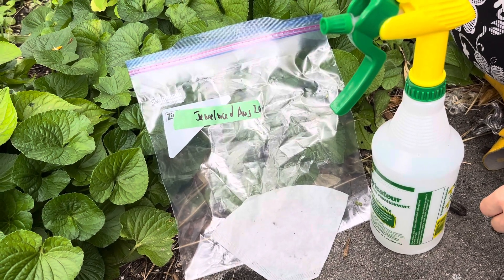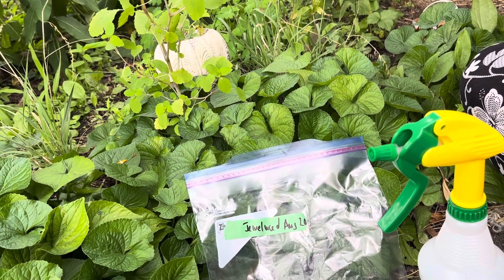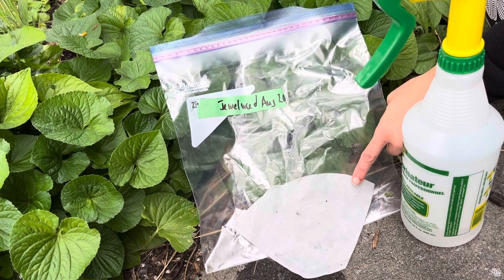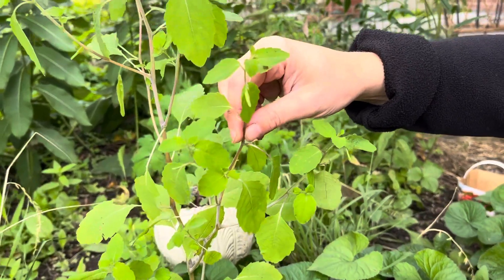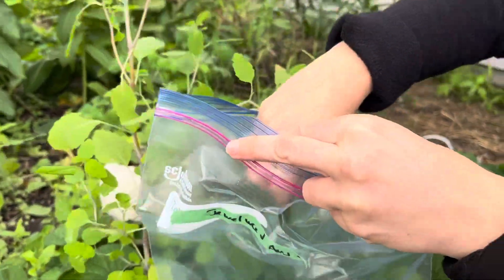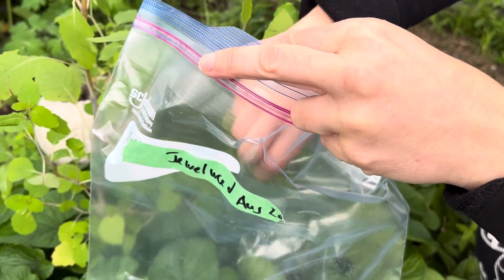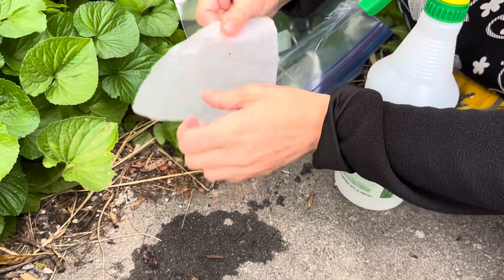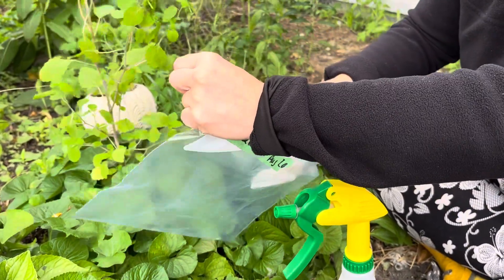How to harvest Jewelweed or Spotted Touch-me-not (Impatiens capensis)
This video provides an overview of how to harvest Jewelweed or Spotted touch-me-not (Impatiens capensis) seeds.